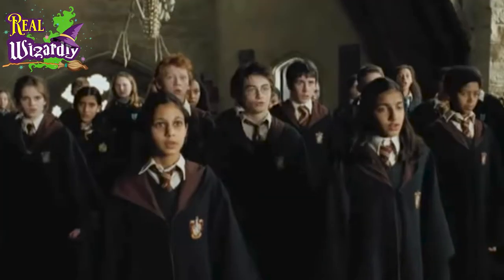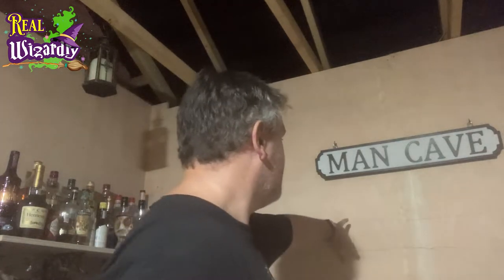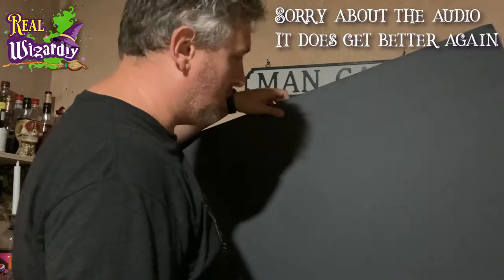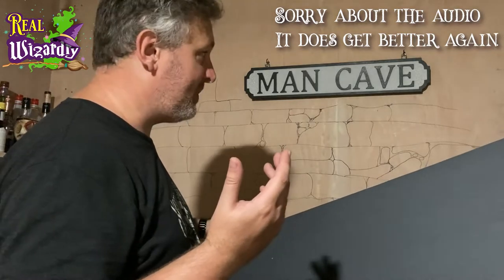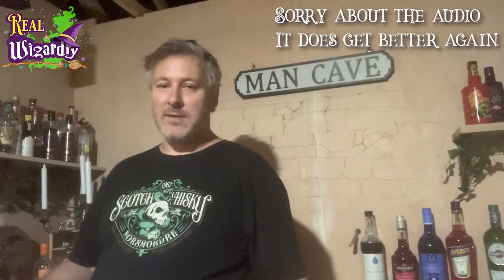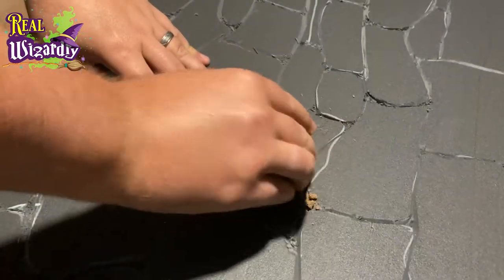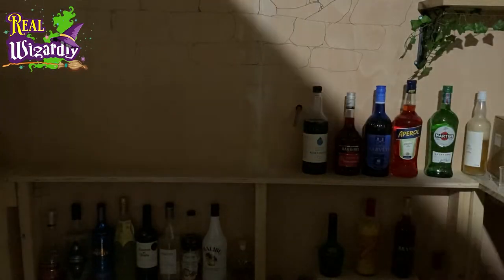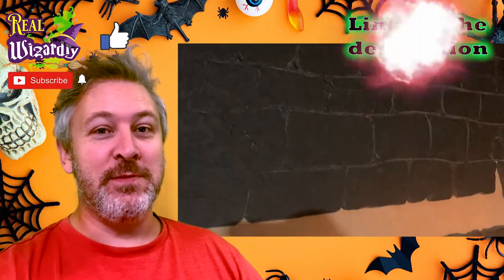How to carve foam to look like stone - making fake walls in the magical man cave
Making stone effect wall coverings isn't as hard as you might think. It's just a case of getting the right materials and tools and spending time making it look awesome. In this video, I show you how to turn basic plywood into realistic looking stone, without costing a fortune and without making the whole place freezing cold.